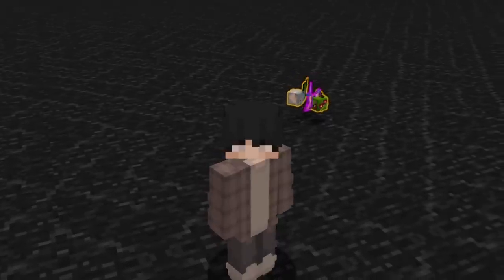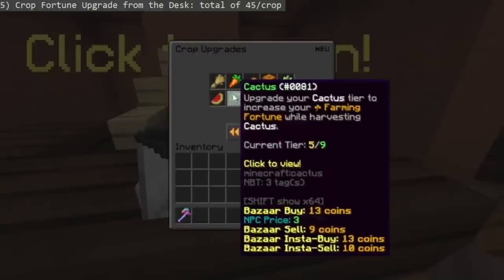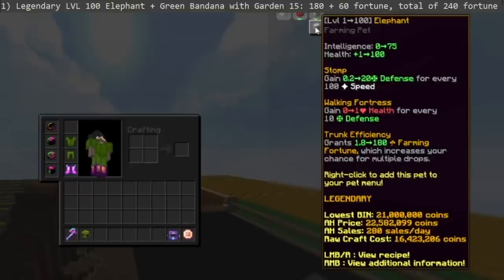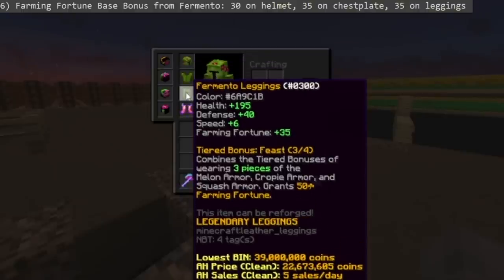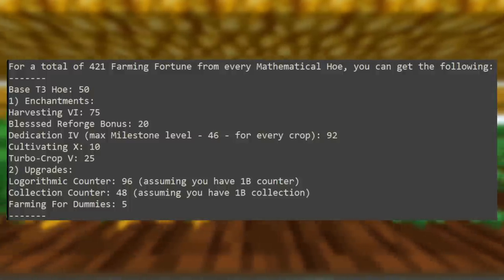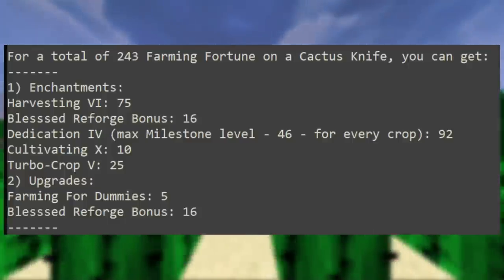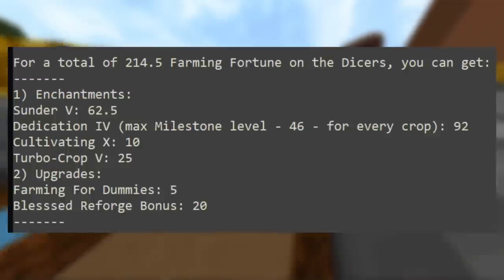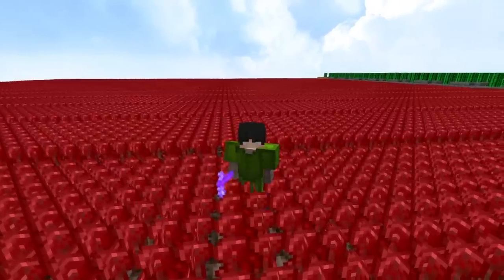How to get MAXIMUM Farming Fortune in the Hypixel Garden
I went to the trouble of getting a list of all the upgrades you need to get in order to max your Farming Fortune, and what are the max Fortune Upgrades for every farming tool. Let's go over it together, and I'll tell you what you need to get.

Chapters:
0:00 Intro
0:18 Universal Upgrades
1:16 Farming Setup Upgrades
3:05 Mathematical Hoe Upgrades
3:43 Cactus Knife Upgrades
4:07 Fungi Cutter Upgrades
4:34 Dicer Upgrades
5:01 Cocoa Chopper Upgrades
5:25 Outro